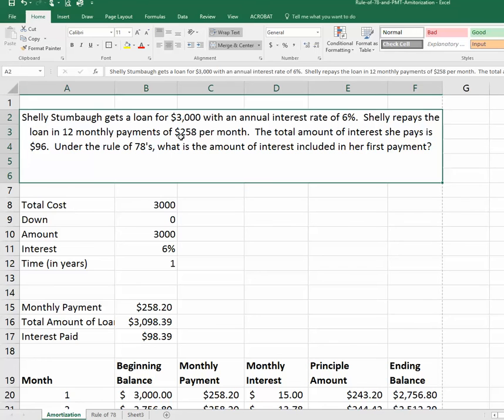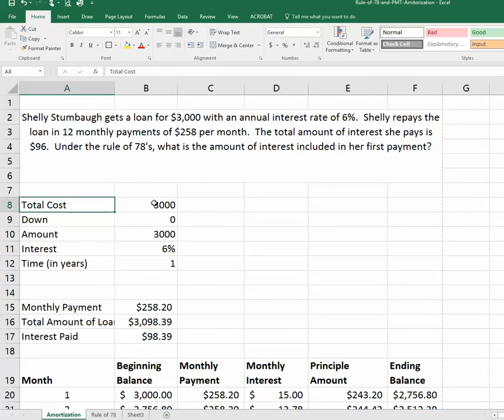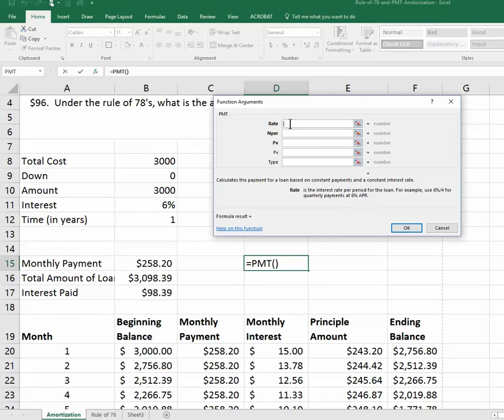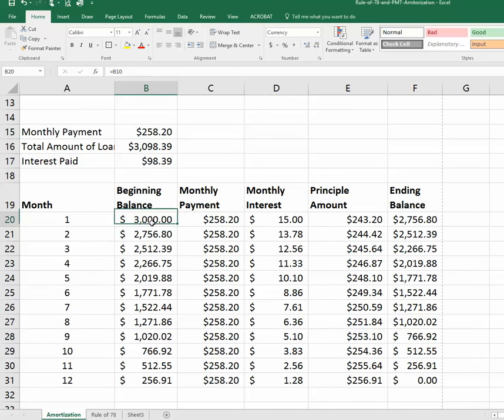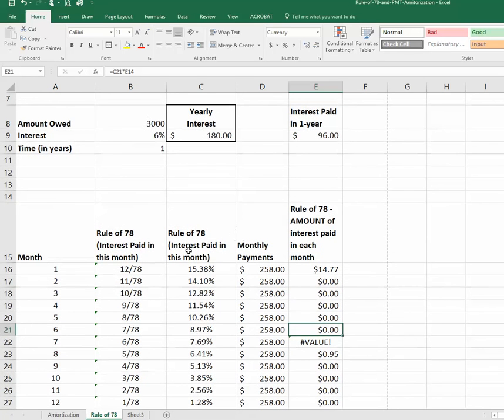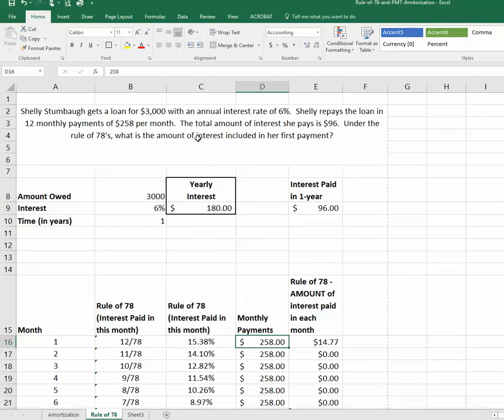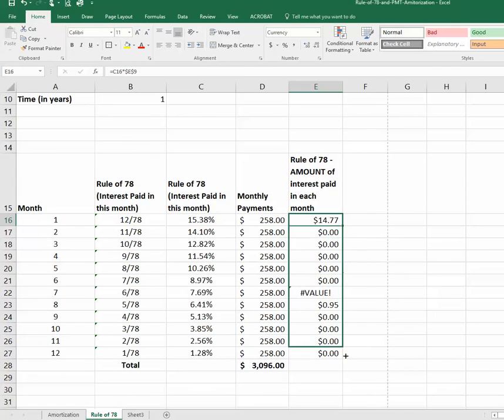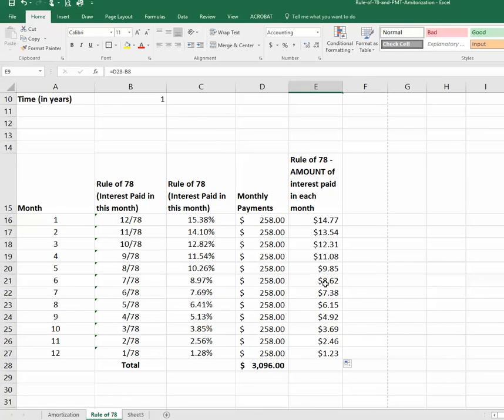Rule of 78 and PMT Amitorization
This video was created to answer a question about Chapter 7 in the BUSN1300: Personal Finance class.